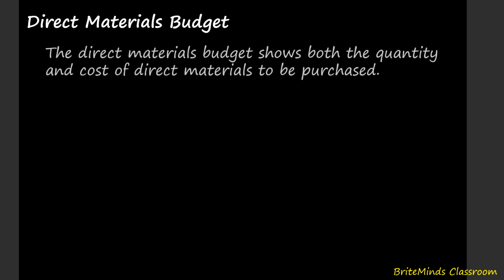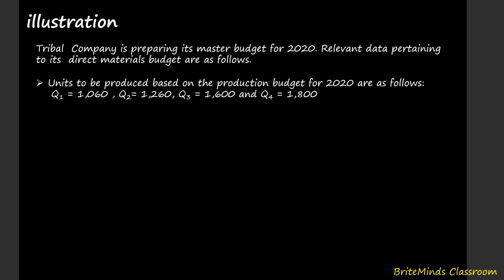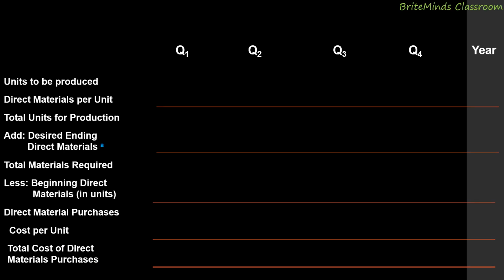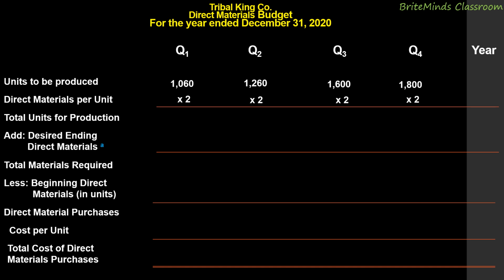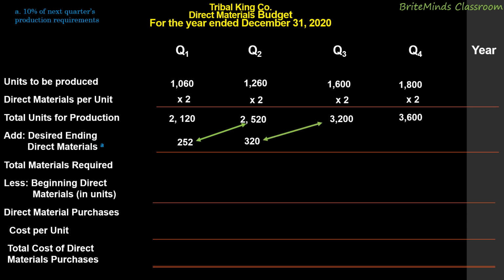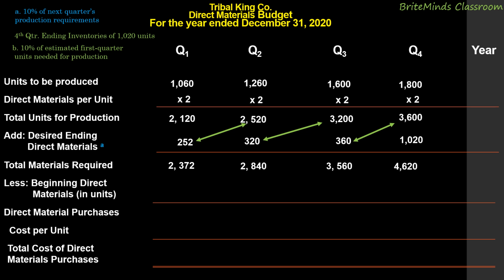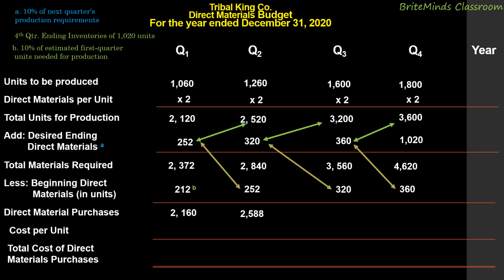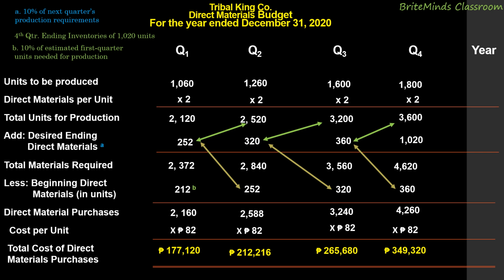DIRECT MATERIALS BUDGET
Direct Materials Budget is one of the parts of operating budget before the preparation of financial budget.